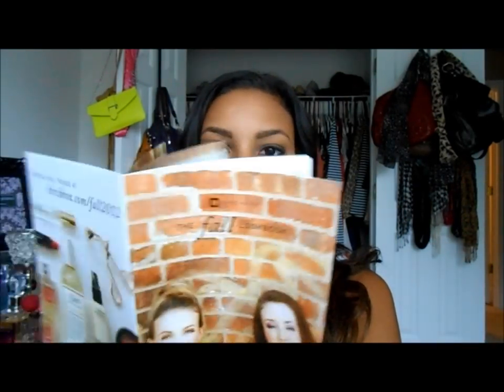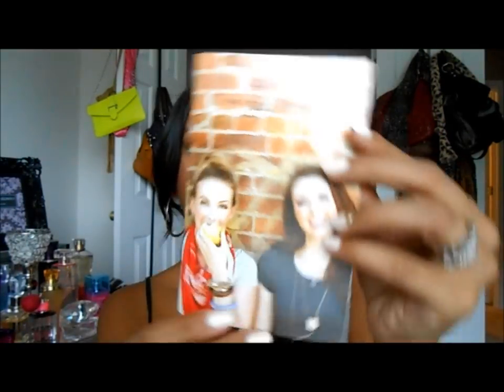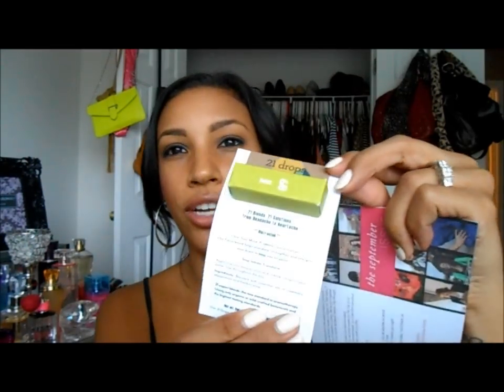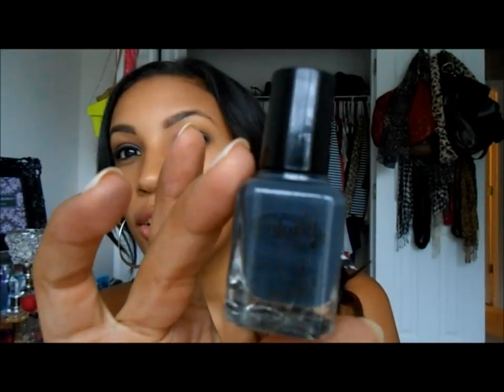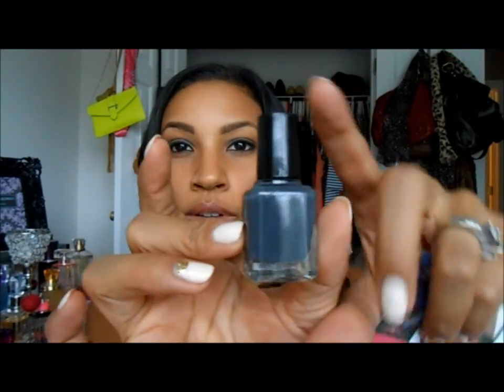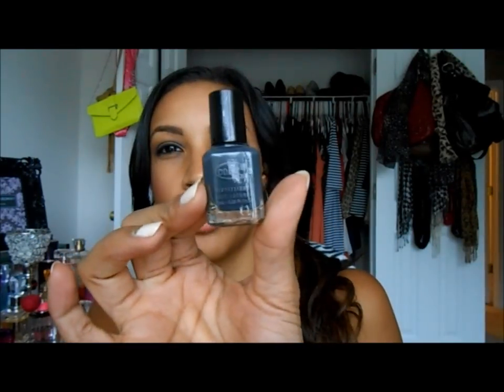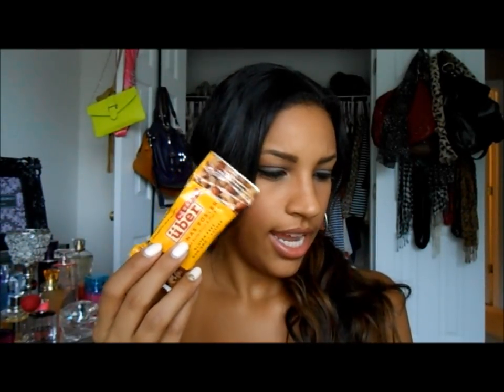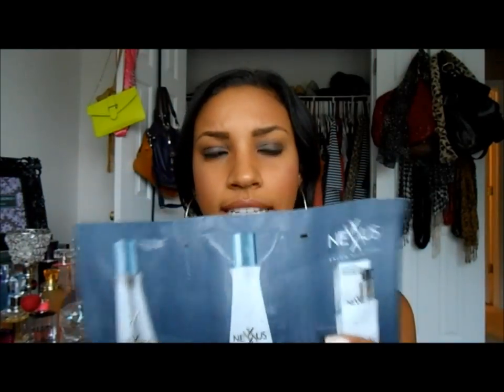Open Box: September Birchbox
Music credit
Angels Melody by Armandragon